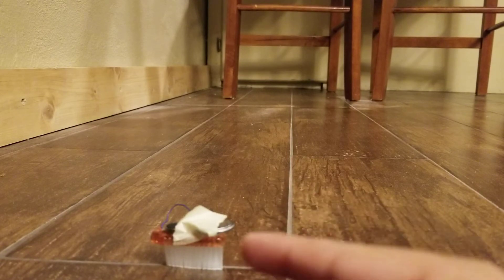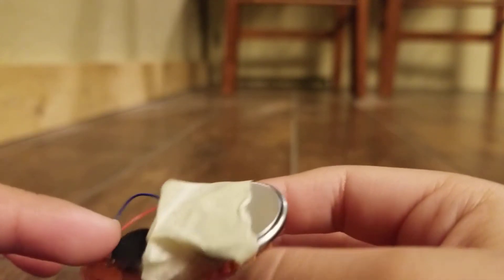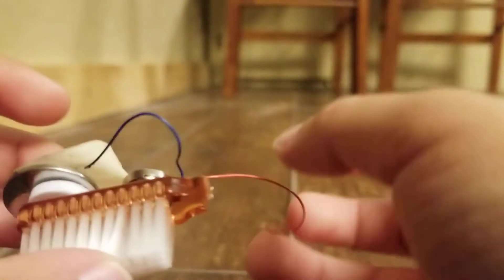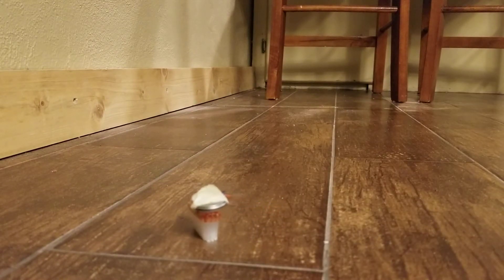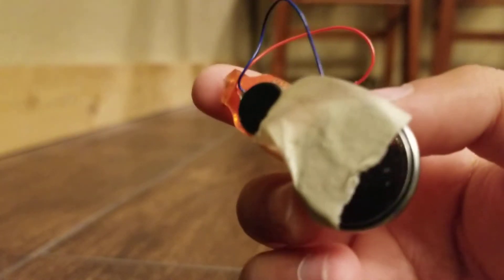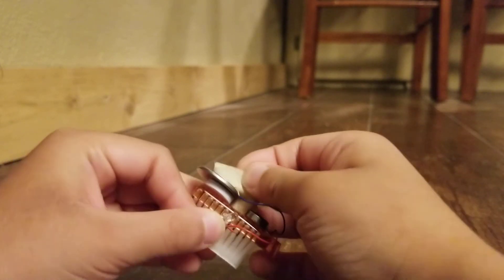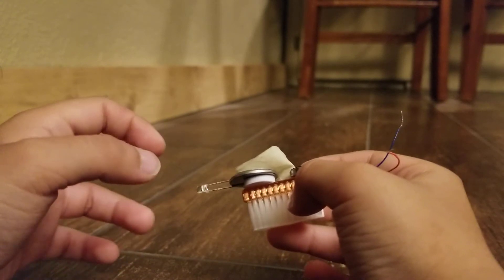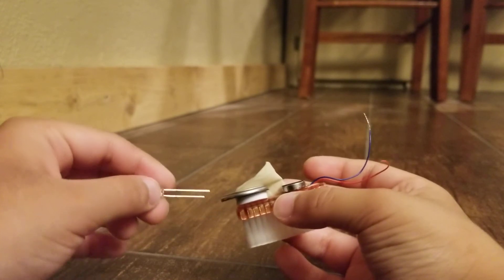Buzz the robot review!! PURE MAGIC ROBOT!!!